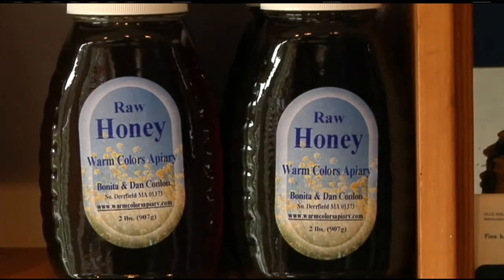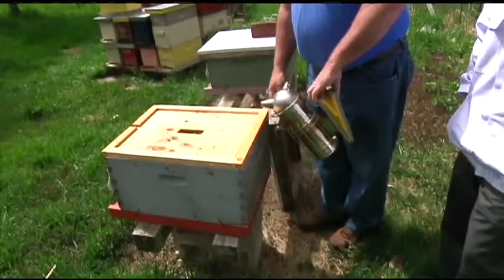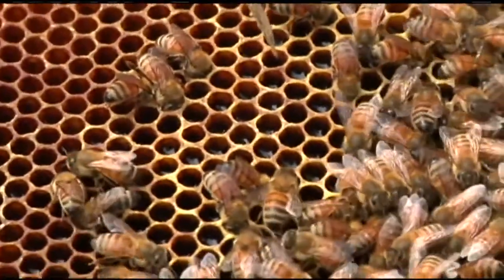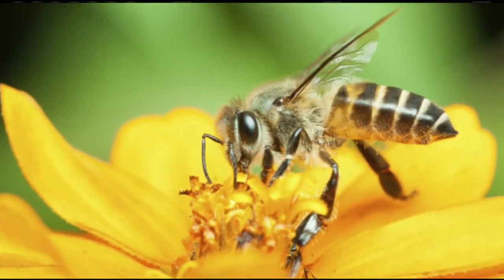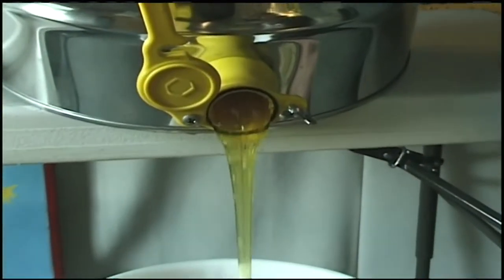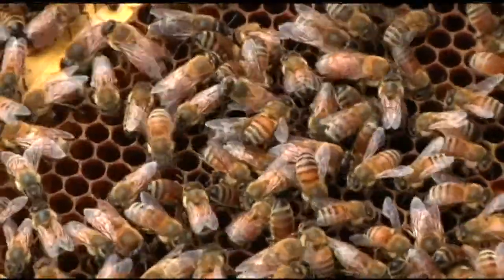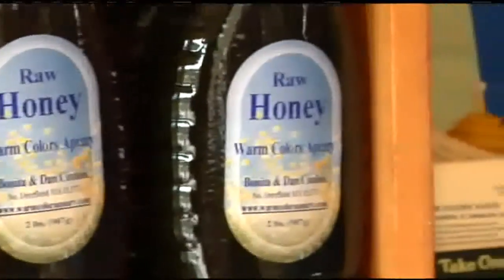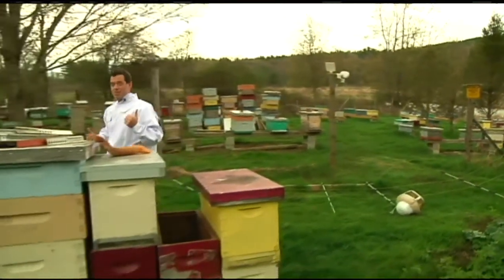Mass Appeal How is Honey Made?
How do bees make the honey that we know and love on toast and in our smoothies?